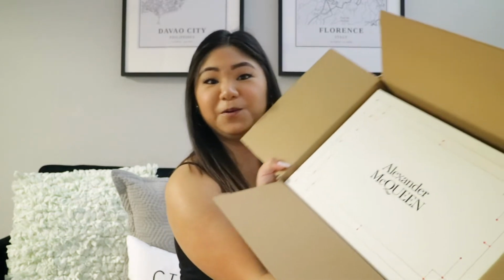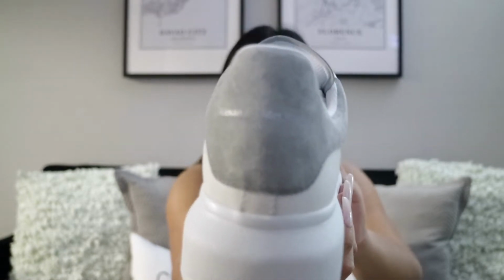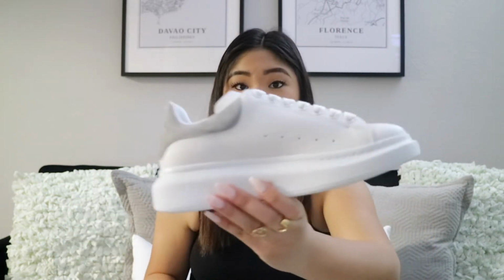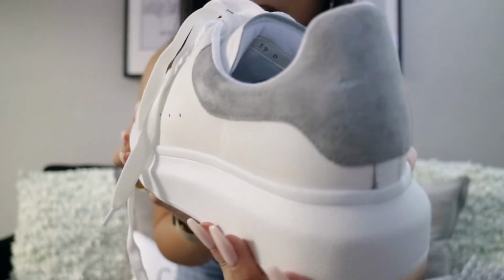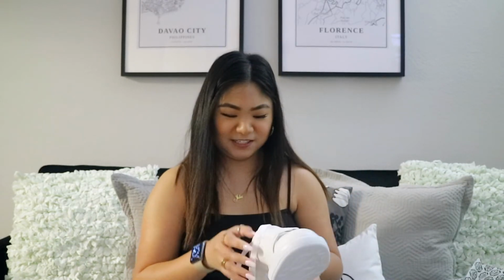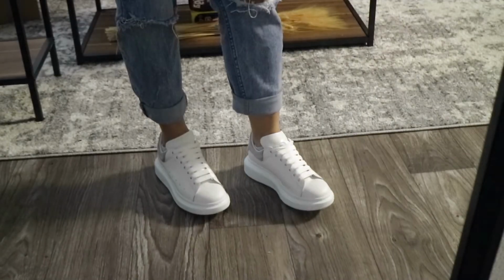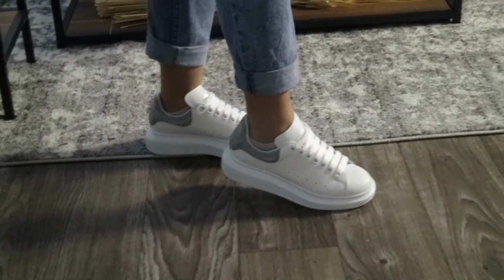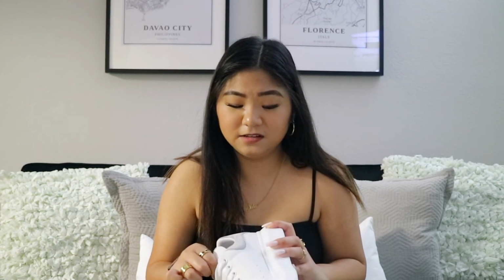UNBOXING | Alexander McQueen Oversized Sneakers + SIZING